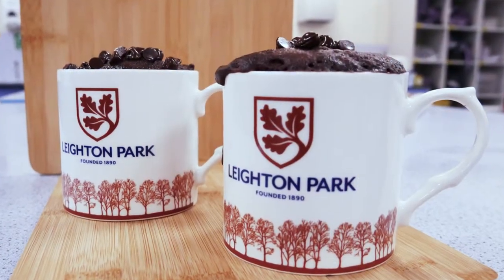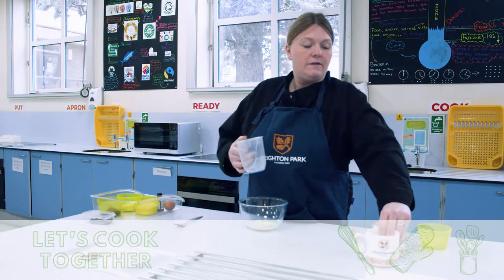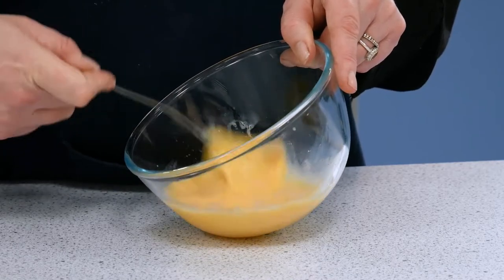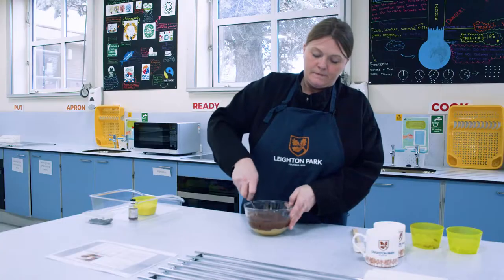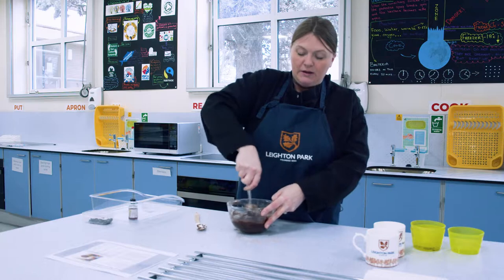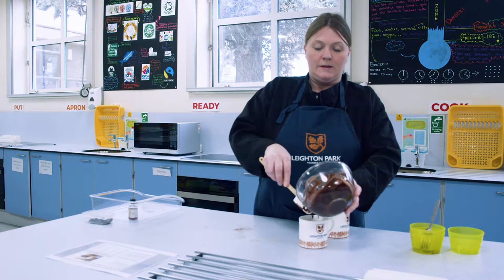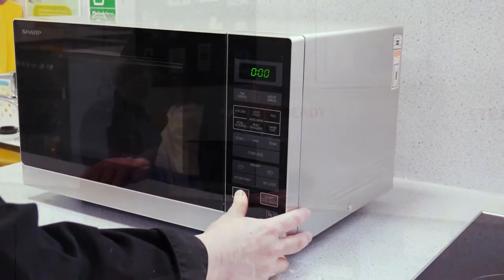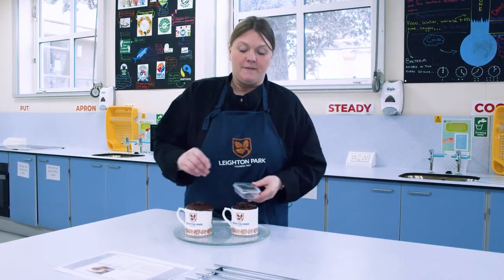Let's Cook Together | Microwave Mug Cakes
Let's Cook Together is a scrumptious lockdown #3.0 initiative designed to get everyone across the community cooking (and eating!) some delicious treats! From our neighbours with links to Whitley Community Development Association (WCDA) to our students busy studying at home, from Old Leightonians scattered across the globe to anyone in isolation well enough to enjoy a slice of cake, we hope you will enjoy getting involved.

Ingredients
4 tbsp self-raising flour
4 tbsp caster sugar
2 tbsp cocoa powder
1 medium egg
3 tbsp milk
3 tbsp vegetable oil or sunflower oil
a few drops of vanilla essence or other essence (orange or peppermint work well)
2 tbsp chocolate chips, nuts, or raisins etc (optional)

Method
Add 4 tablespoons of self-raising flour, 4 tablespoons of caster sugar and 2 tablespoons of cocoa powder to the largest mug you have (to stop it overflowing in the microwave) and mix.

Add 1 medium egg and mix in as much as you can, but don't worry if there's still dry mix left.

Add the 3 tablespoons of milk, 3 tablespoons of vegetable or sunflower oil and a few drops of vanilla essence and mix until smooth, before adding 2 tablespoons of chocolate chips, nuts, or raisins, if using, and mix again.

Centre your mug in the middle of the microwave oven and cook on High for 1½ -2 mins, or until it has stopped rising and is firm to the touch.